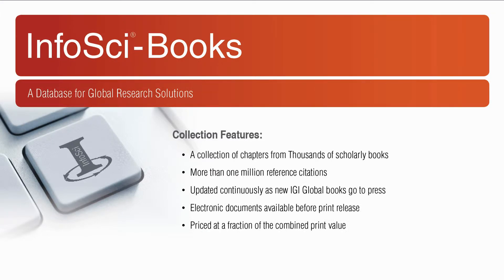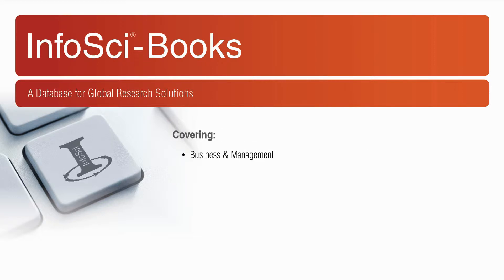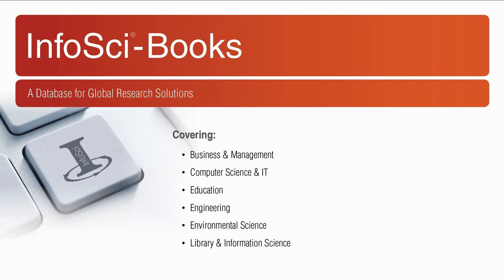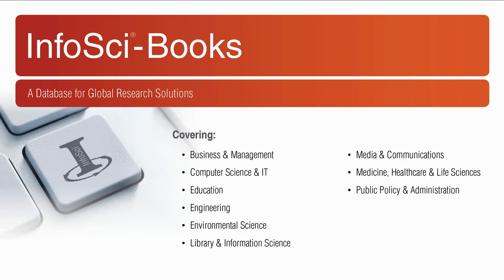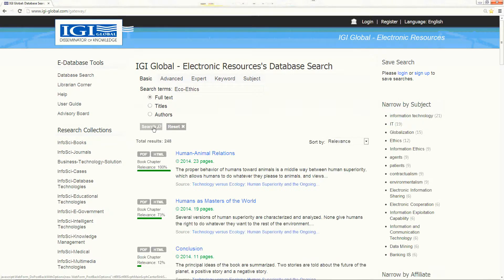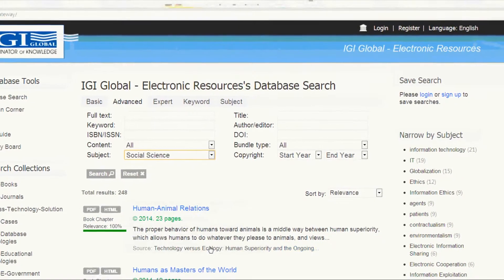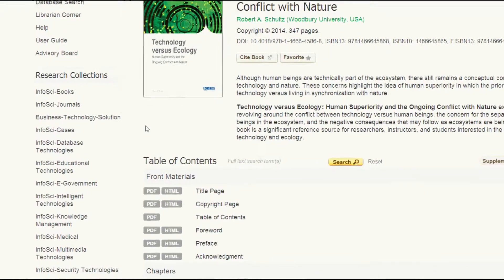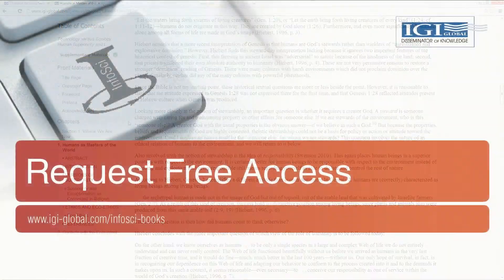InfoSci-Books 2014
A premier research database featuring over 2,300 peer-reviewed reference books.